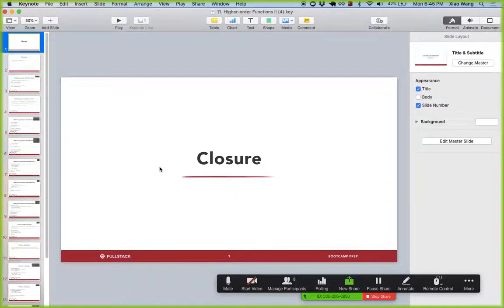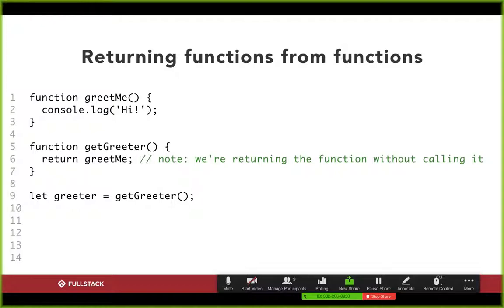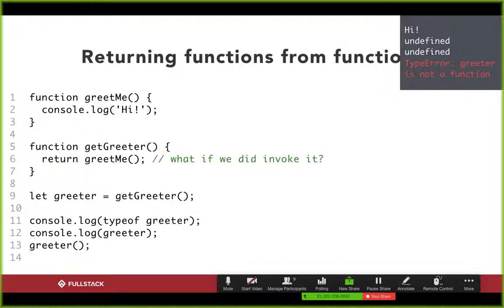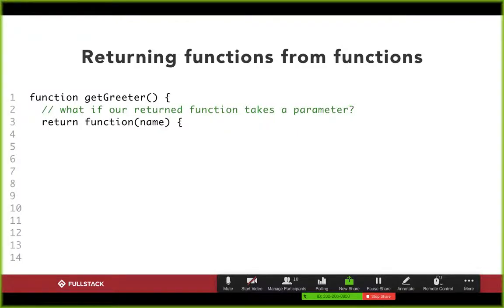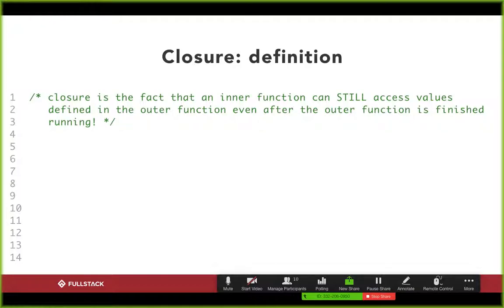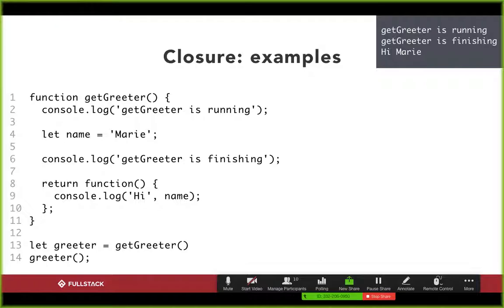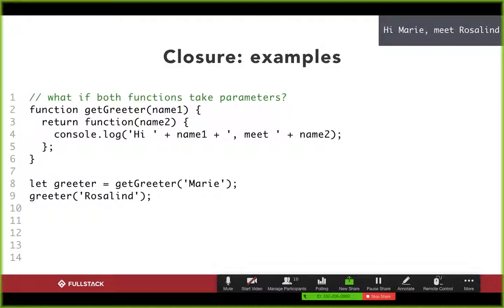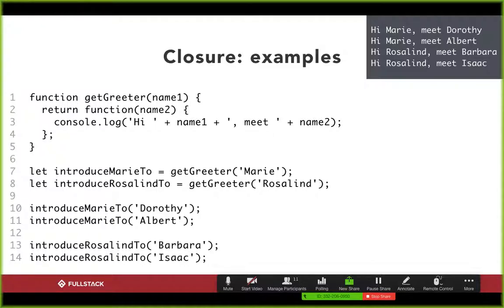1903 BCP RM 11 Closure